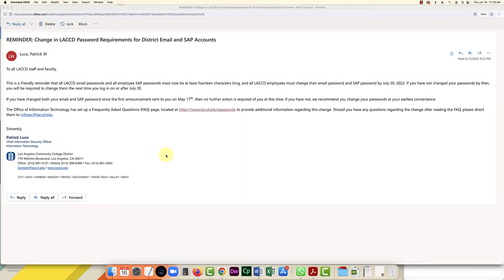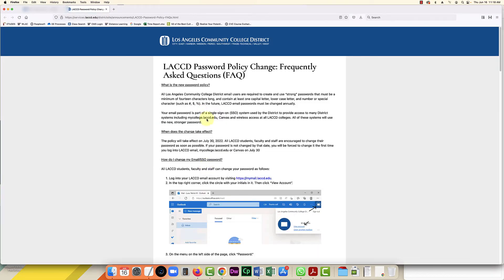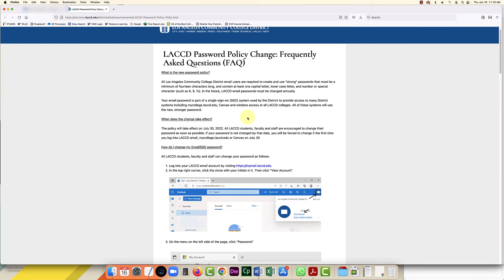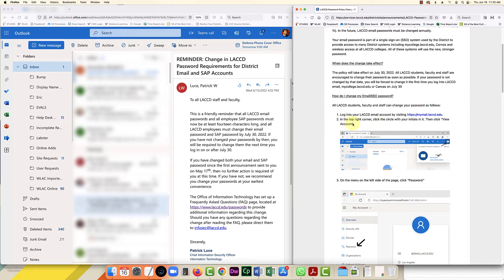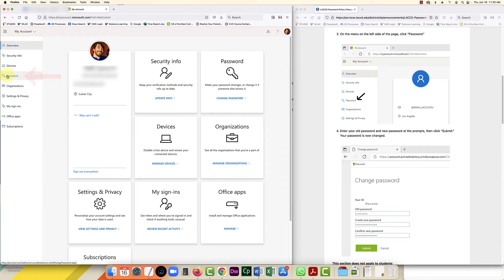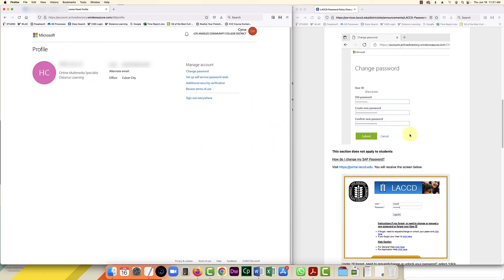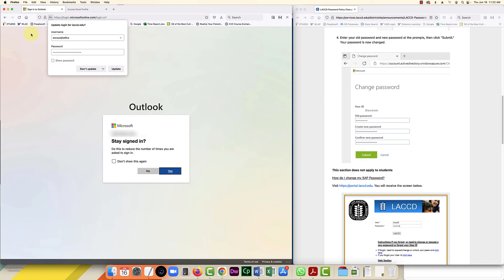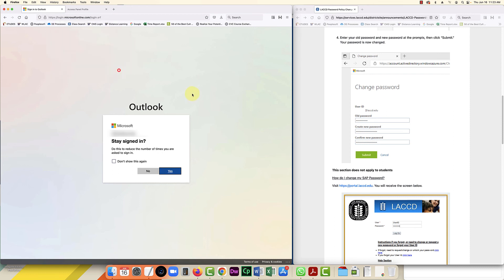How to update your LACCD Email/SIS/Canvas Password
All LACCD employees must change their email password and SAP password by July 30, 2022.
Written instructions:
The Office of Information Technology has set up a Frequently Asked Questions (FAQ) page, located to provide additional information regarding this change.